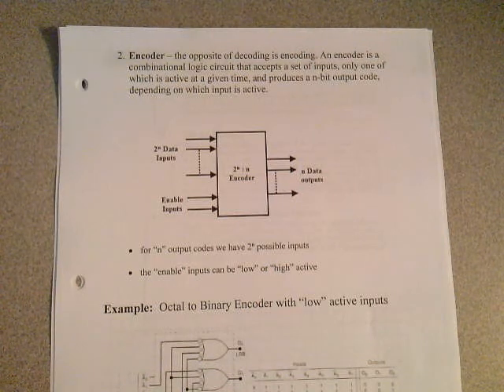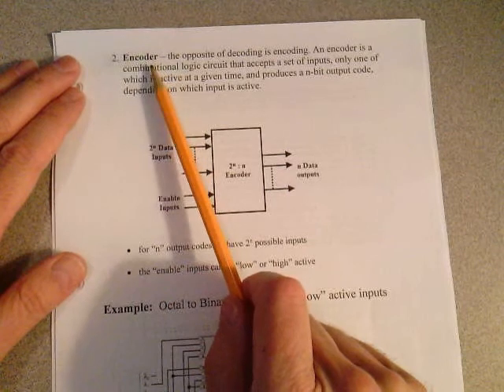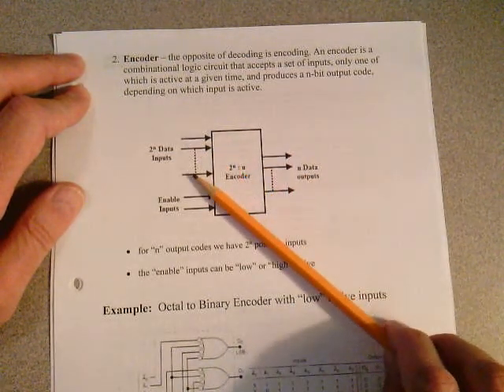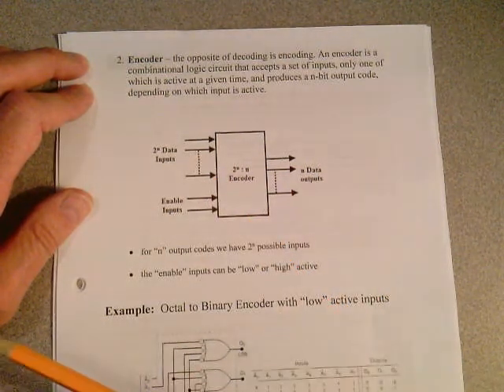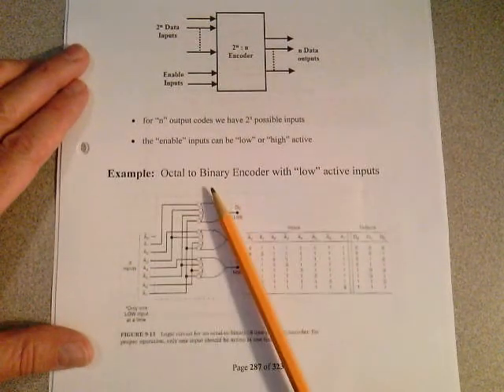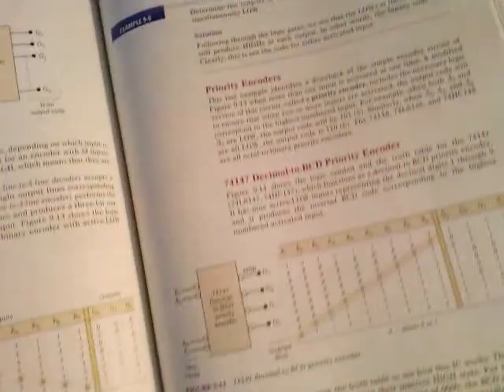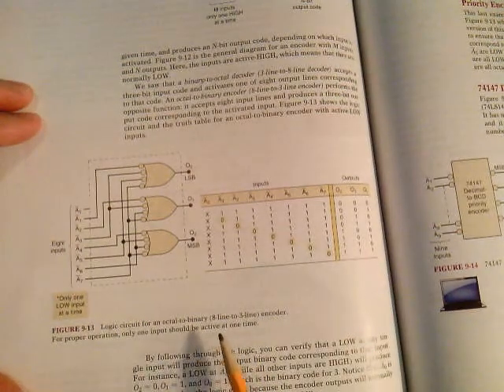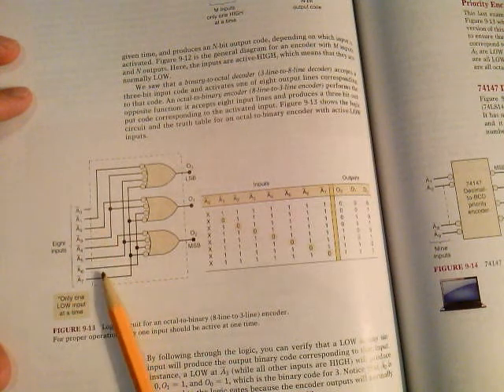Encoders and Applications 15 mins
This is a short video that explains basic Encoders to my Computer Engineering students.